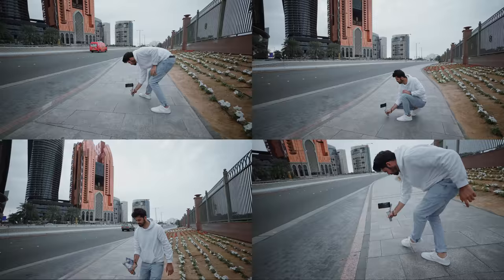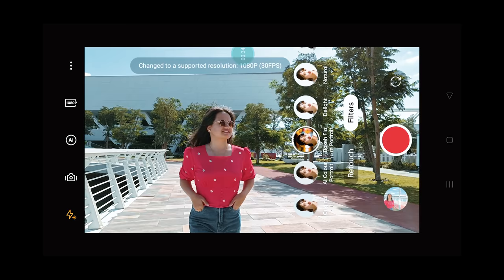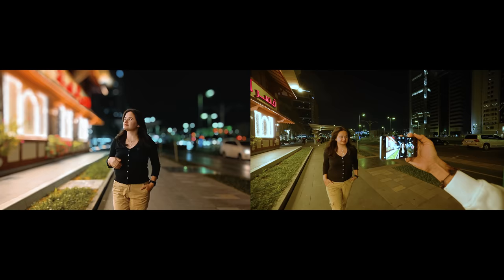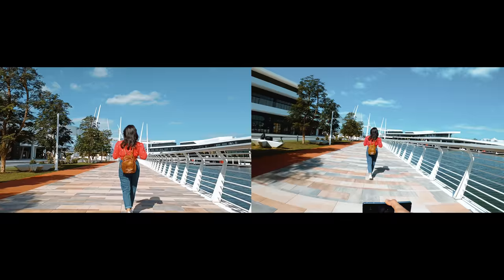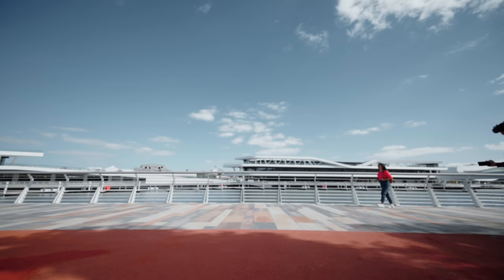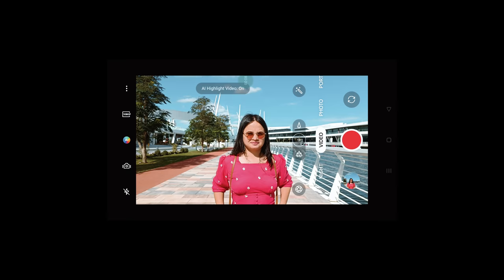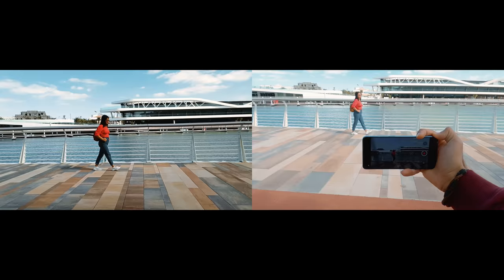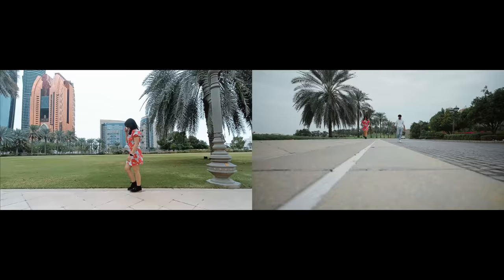10 Smartphone Cinematic Shots | Mobile Videography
In this video, We are showing you how to take 10 different style cinematic shots using OPPO Reno7 Pro to help you to get better videos. Hope this helps you to get better shots next time!

My Full Camera equipment's List,

OPPOReno7Series ThePortraitExpert